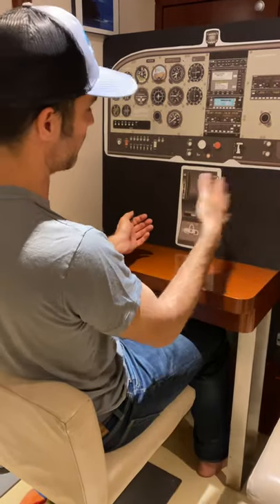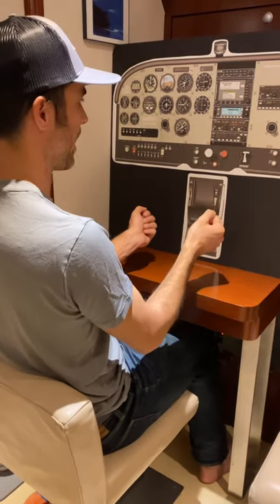Chair Flying - Steep Turns in a Cessna 172N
"Chair flying" maneuvers is one of the best ways to build proficiency for a new flight student. Walk through the routine of the maneuver in your own space, on your couch - without paying for that propeller to be turning.

Here we walk through the setup, and execution of Steep Turns. This works for a Cessna Skyhawk 172N.

I'm a CFII in San Diego, California running a small part 61 flight school called CFfly. Come learn in one of the greatest places to fly - check us out at cffly.org